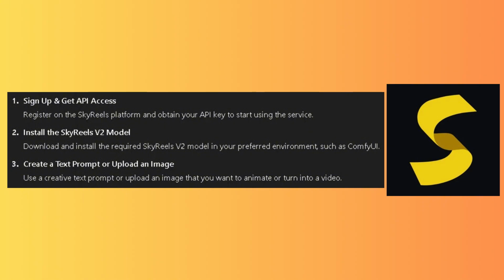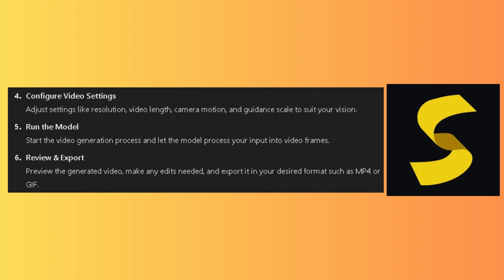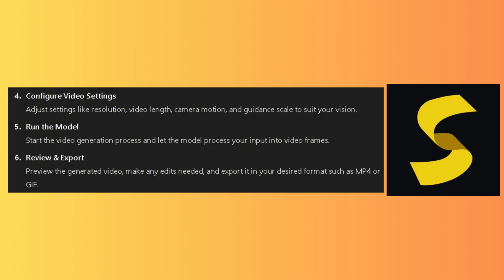How To Use Skyreels AI - Beginners Tutorial (2025)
In this comphrensive guide I will show you how to use skyreels ai beginners tutorial in 2025! skyReels AI is an advanced tool designed to help users generate cinematic videos using just a prompt or image. After signing up and setting up the model in a compatible interface like ComfyUI, users can customize visual elements and motion parameters to bring their ideas to life. With its flexible configuration and high-quality output, SkyReels AI makes it easy to produce stunning visual content for creative or professional use.